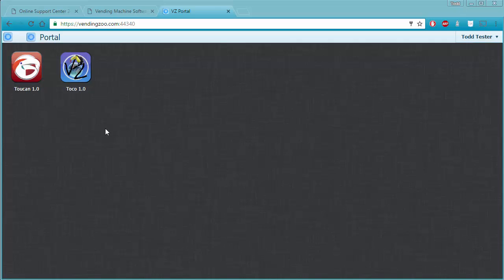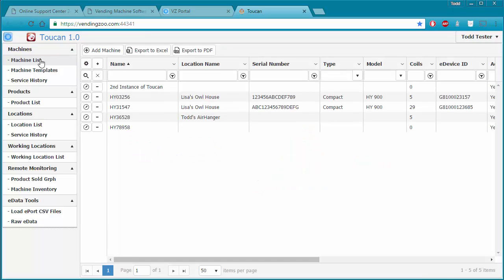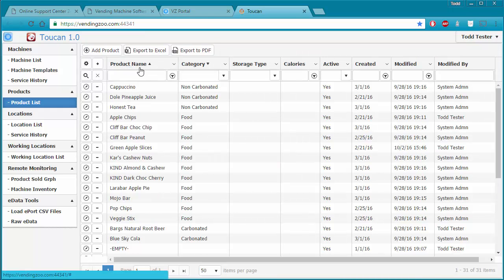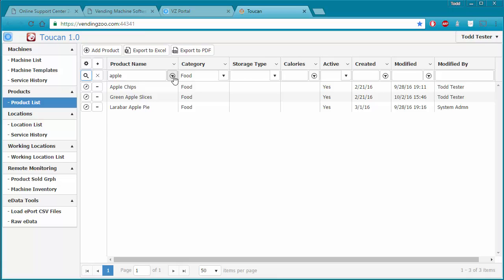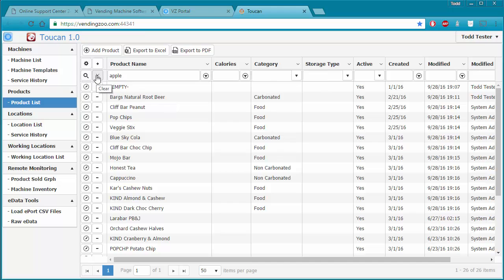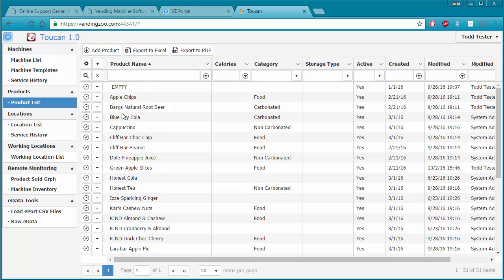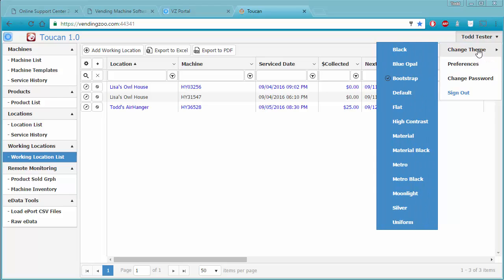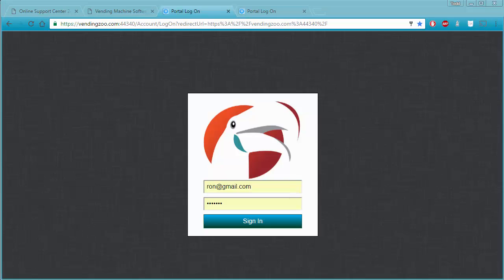What is Toucan - Vending Software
Introduction to the Toucan Software, part of the eManage VMS Cloud Vending Software